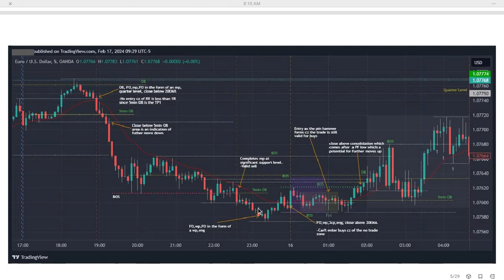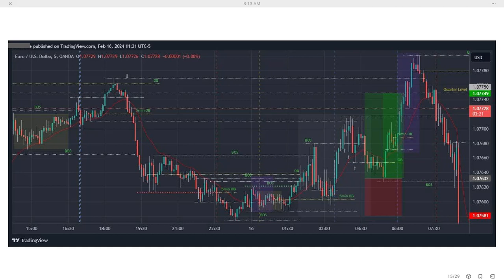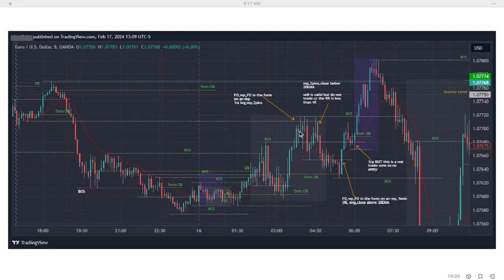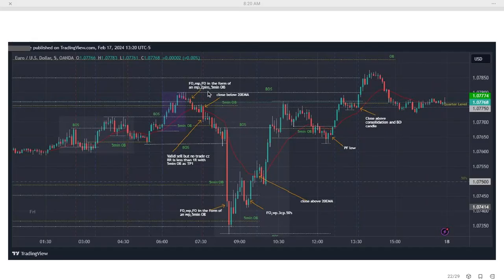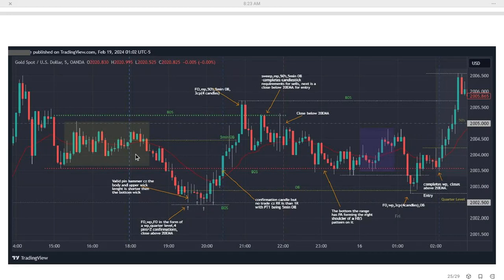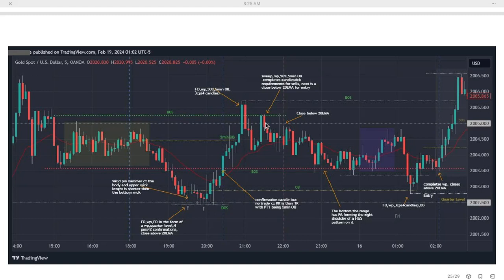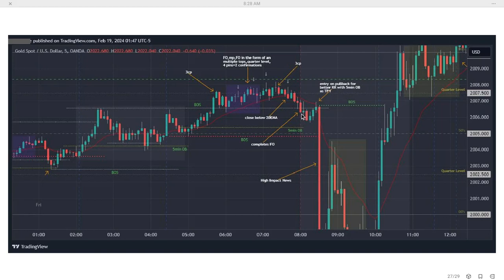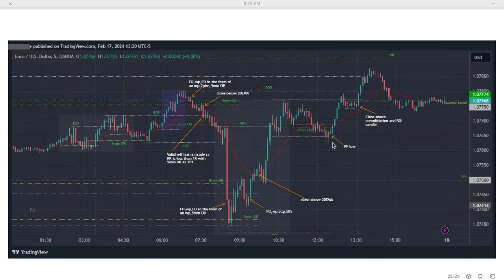Insider Tips: How to Trade The Markets (16 Feb 2024 Review)